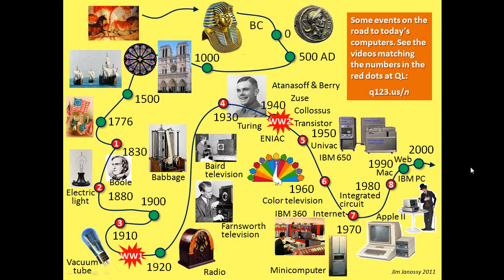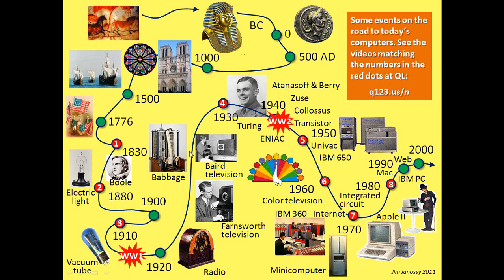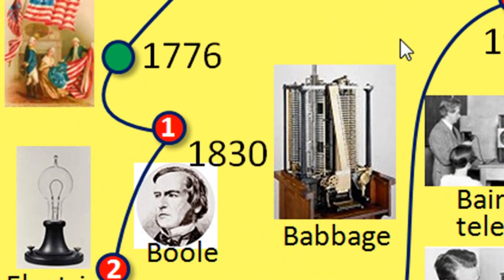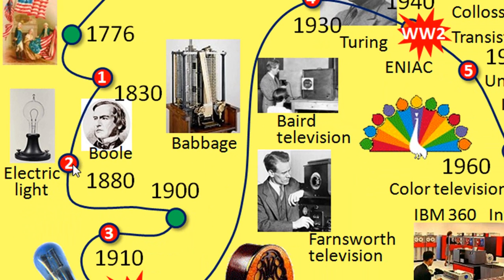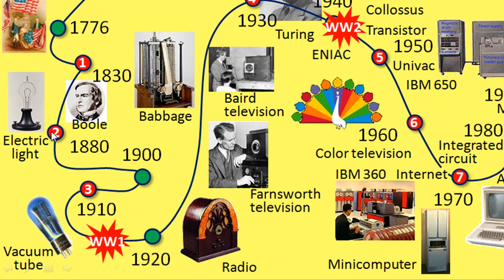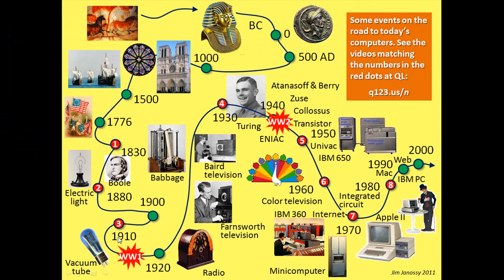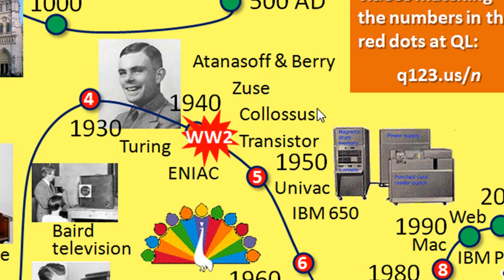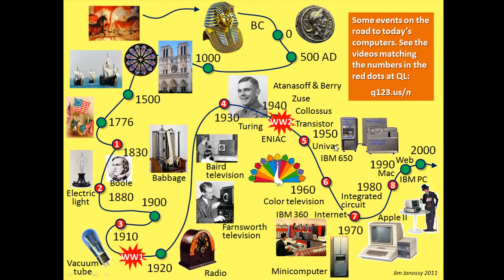CSC-200: A graphic table of contents for 10 unit 2 videos!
In this short video I show you an illustrated timeline of some events leading up to the development of modern digital computers. I point out how this is a table of contents that depicts how 10 carefully selected short videos provide coverage of events in this sequence. You can download a .pdf copy of the single page shown here at this qWikLink:  q123.us/u2 .